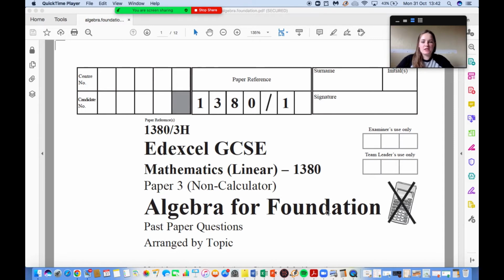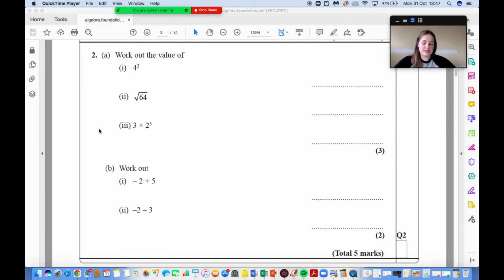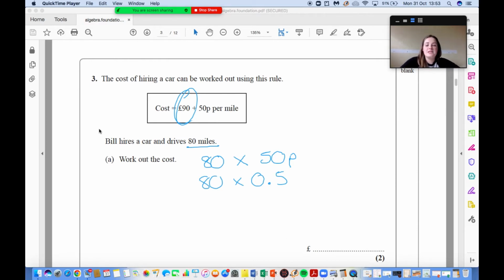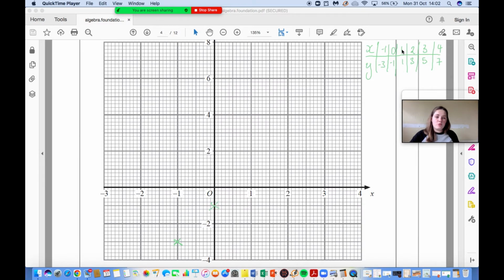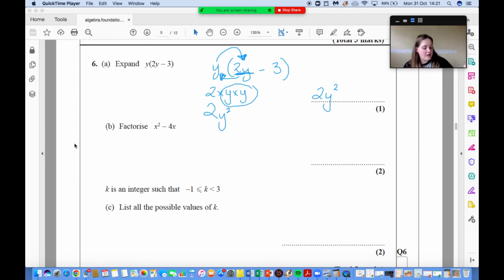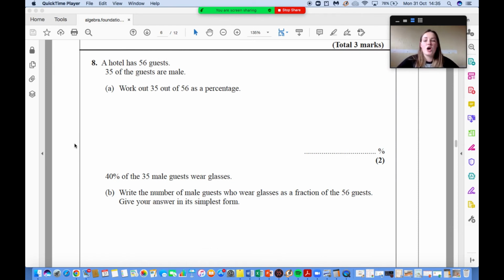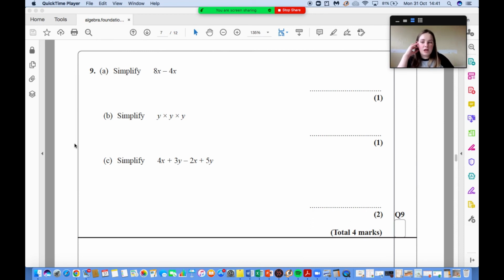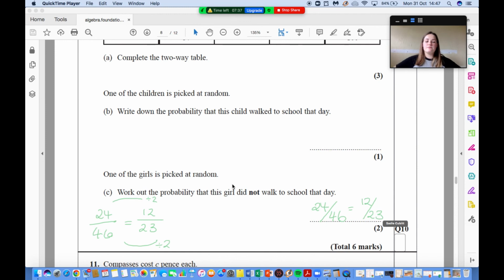GCSE Maths Foundation - Algebra revision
This video goes through some foundation algebra questions as a revision session previously studied content.